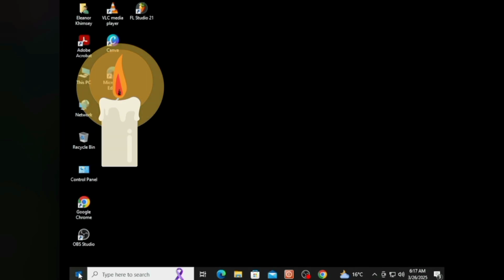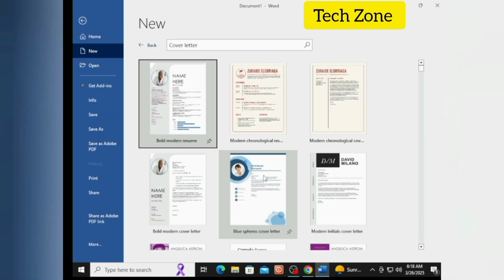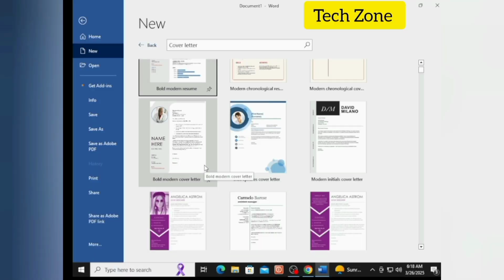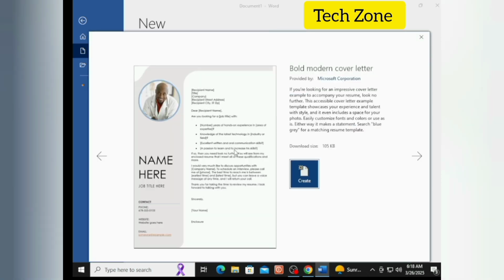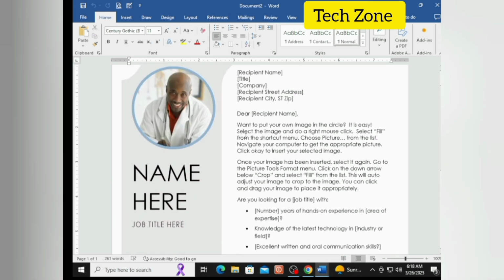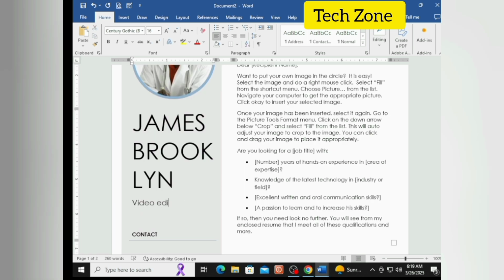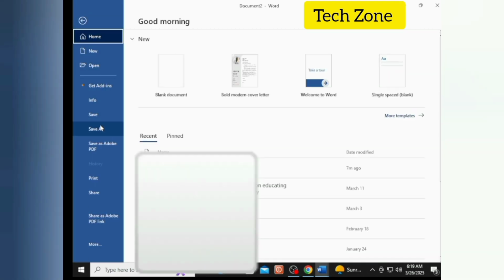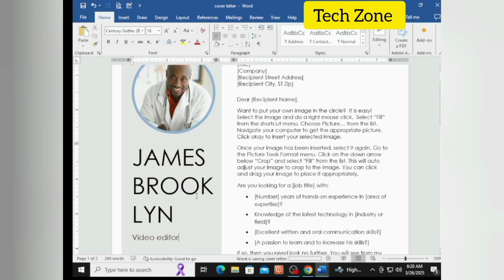how to make cover letter(using free MS-word Templates)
A good cover letter complements your resume by telling a story about why you deserve that first round interview. In this video, I share practical Tips and steps on how to make an Amazing Cover Letter using free templates in MS-word for you to download.

For those of you who have never written a cover letter, or perhaps it's been a while since you wrote one, it could be difficult to start, since there are really no standardized template. A cover letter for an internship would be different than that for a full time job. And sometimes, the job application says submitting a cover letter is "optional" so should you even bother? 🤔

I walk you through step-by-step on how to make an amazing cover letter using just a number of free templates in Microsoft-word.